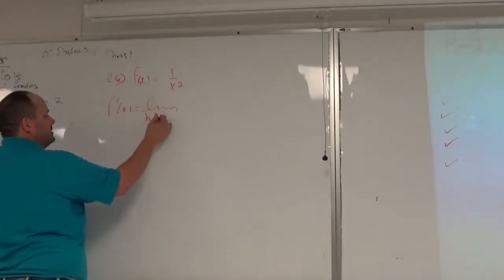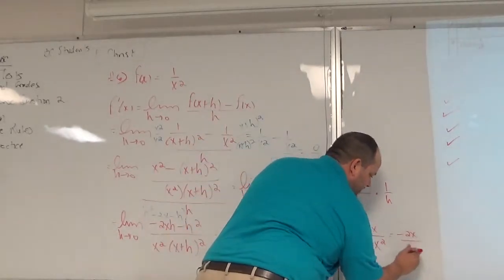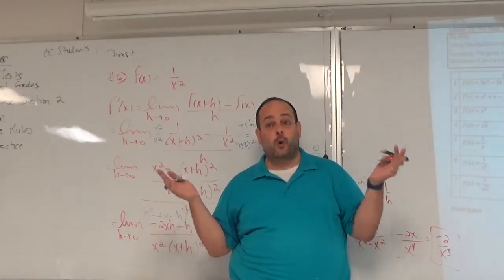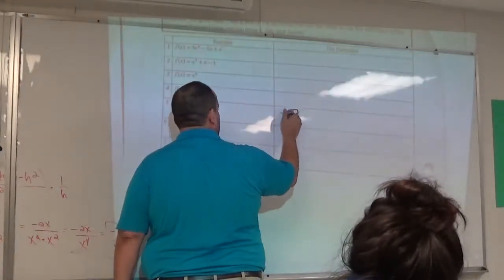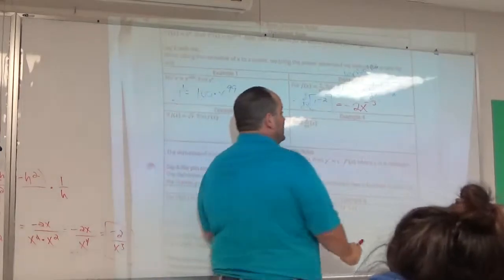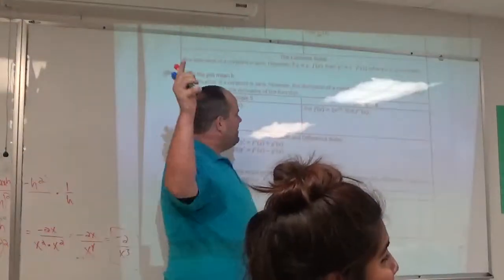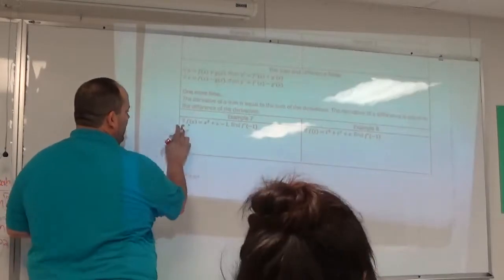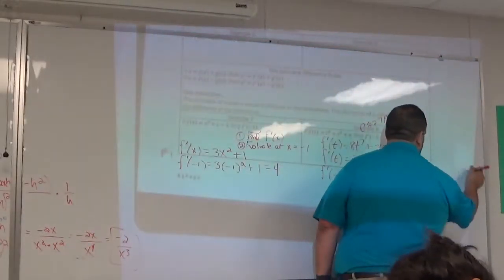Calc AB 2017 Lesson 022 Basic Derivative Rules